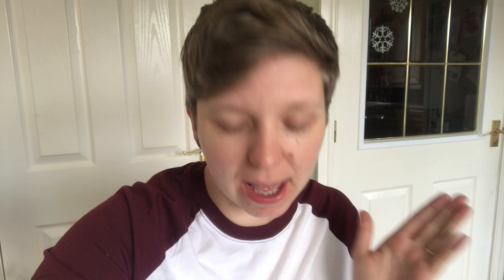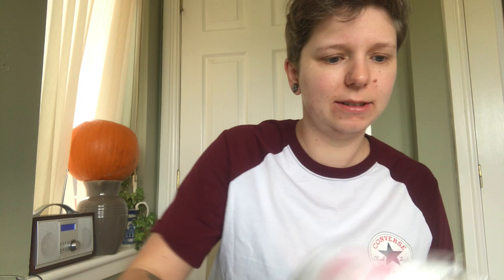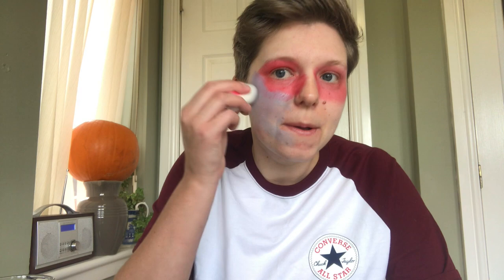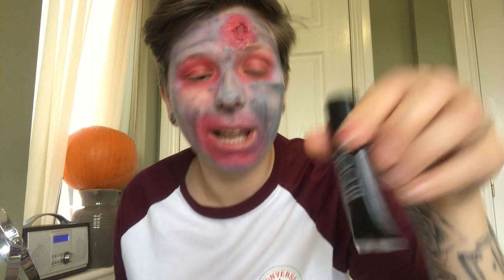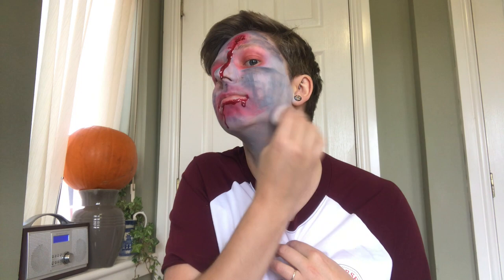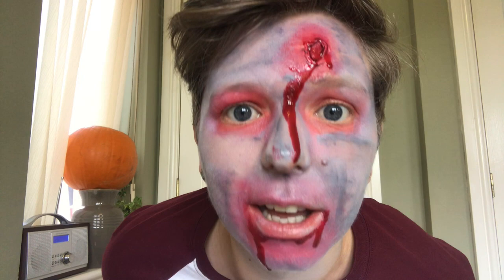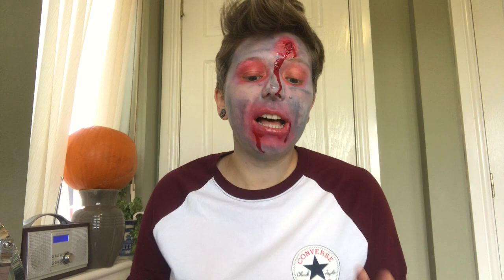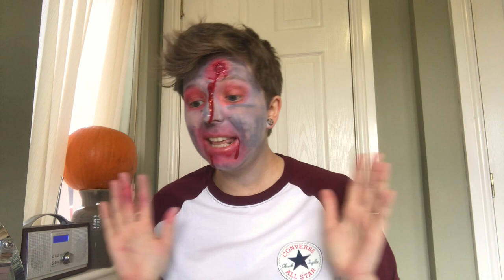Halloween Zombie Makeup Challenge | Nailed It?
Halloween Zombie Makeup Challenge

I am rubbish at makeup - especially face paint. So for Halloween this is my 'unreal attempt' at Zombie makeup - oh the hilarity. Check out the links below for all the products used in this video.

Snazaroo Sponges

Liquid Latex

Moon Glow Fake Blood

Snazaroo Face Paint Palette

Don't forget to click that bell for notifications so you don't miss any upcoming videos!

Videos uploaded weekly - every Sunday. (Sometimes an extra video will be added too!)

Snap chat: Jamie Gillan